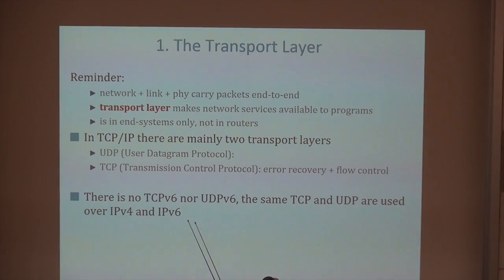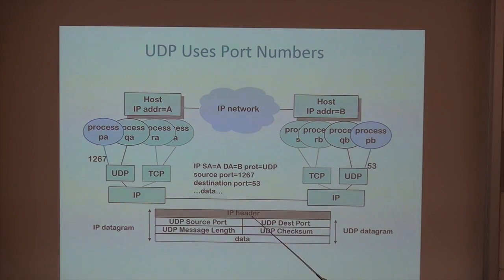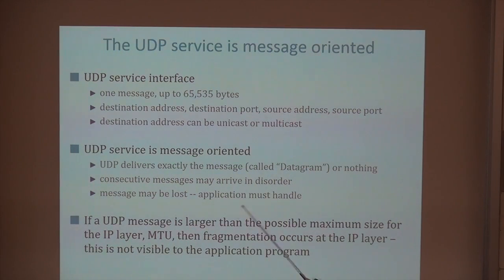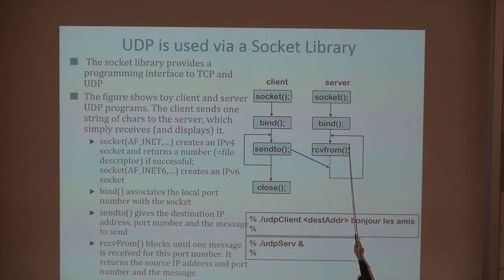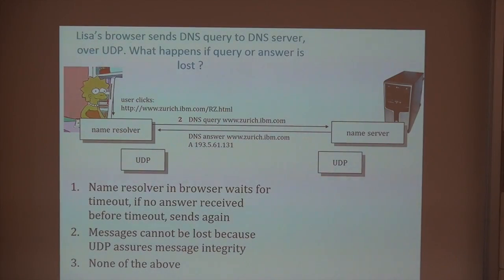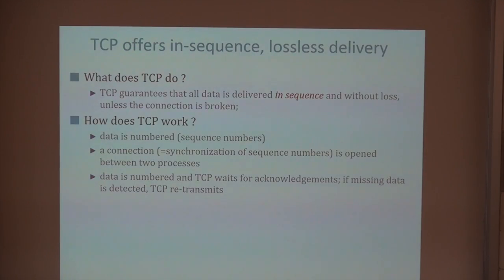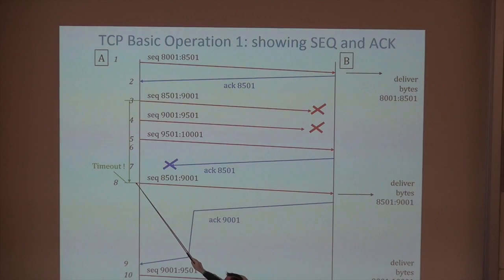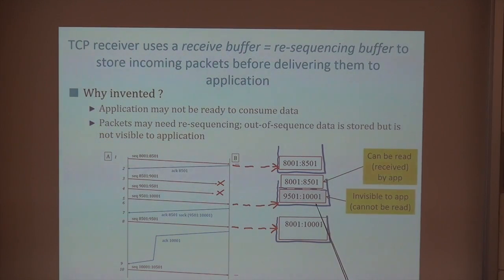TCP-IP 2015: Transport Layer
First Lecture on Transport Layer